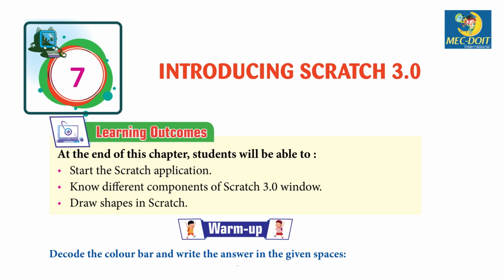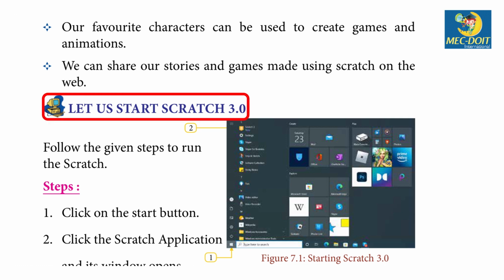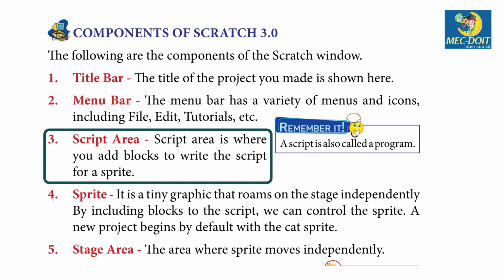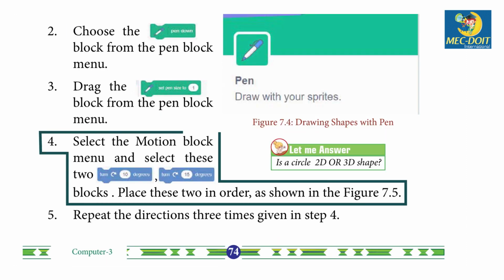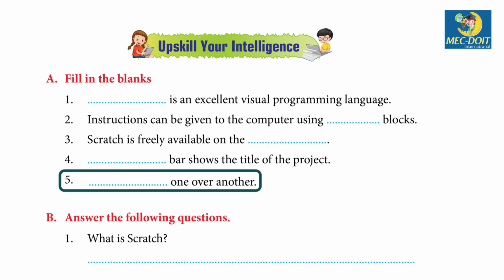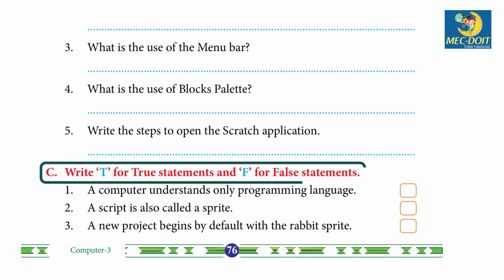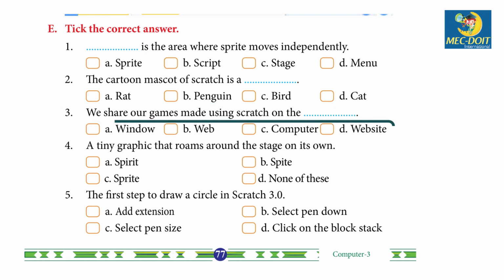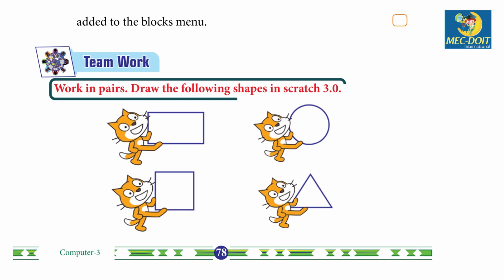Mec-Doit Computer Class 3 Chapter - 7 Introducing Scratch 3.0